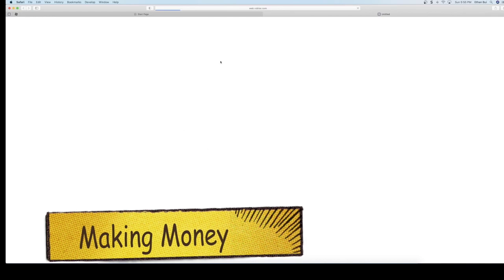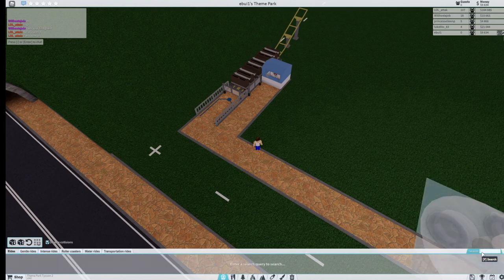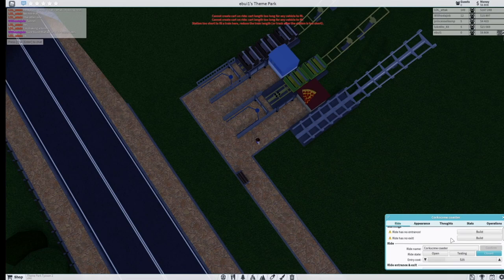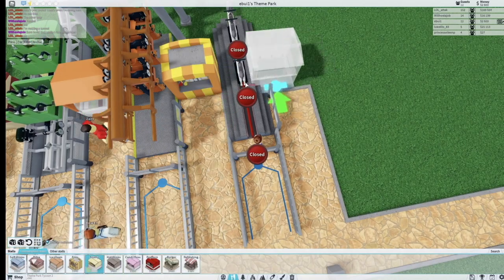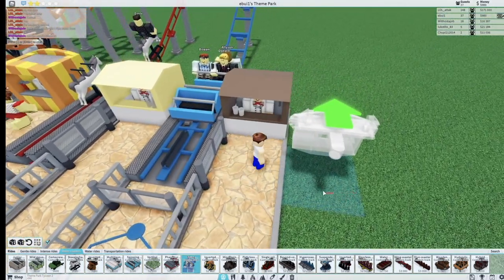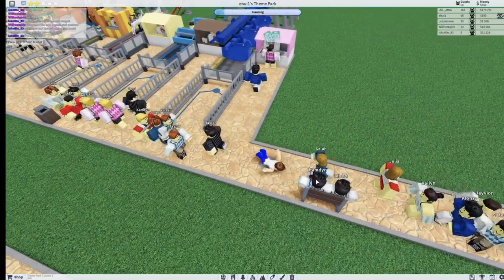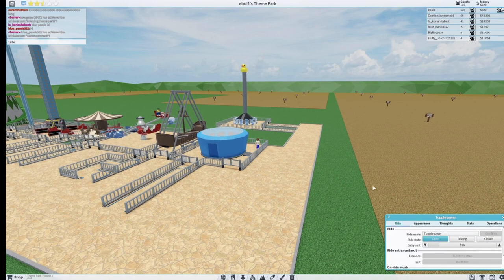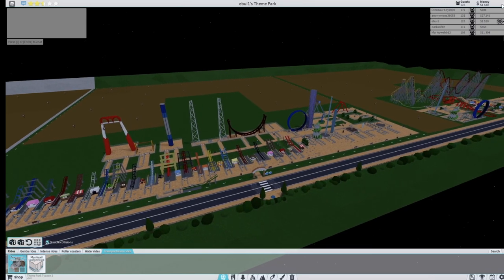Roblox How to make money fast in TPT2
I tried my best to make this video. I was recording at night BTW